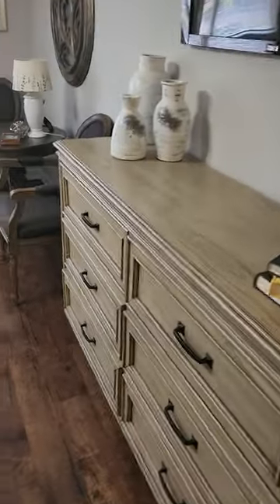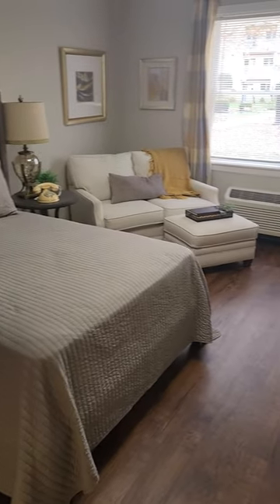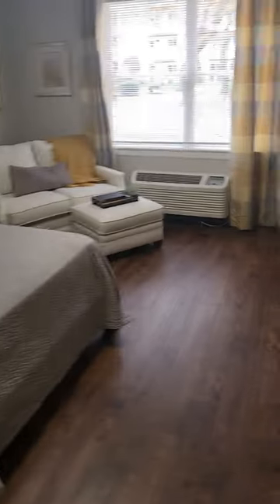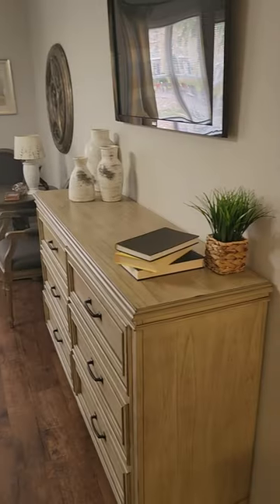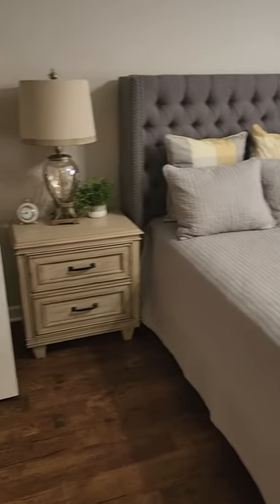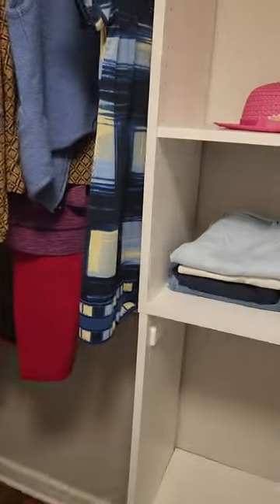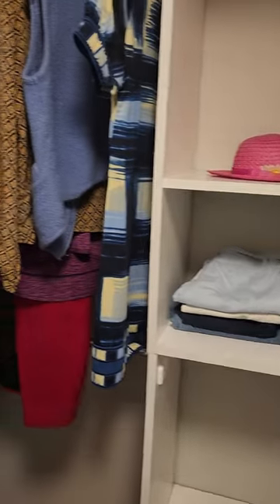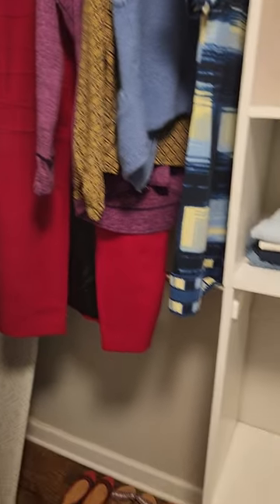Brookdale Assisted Living